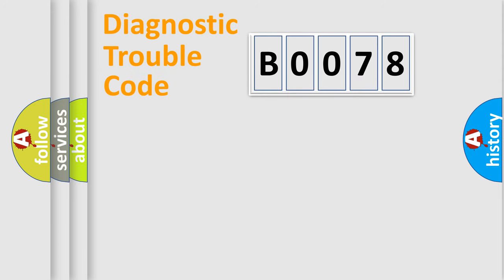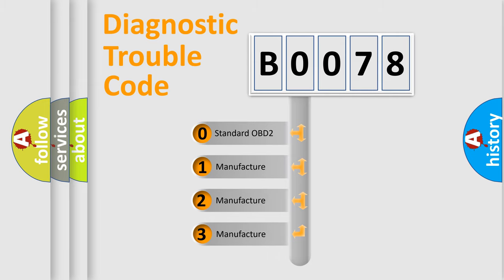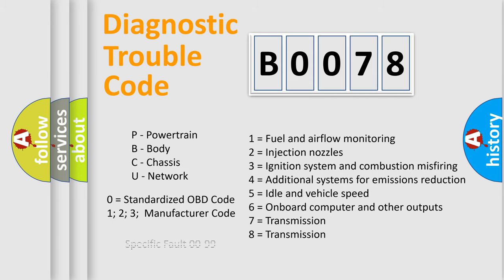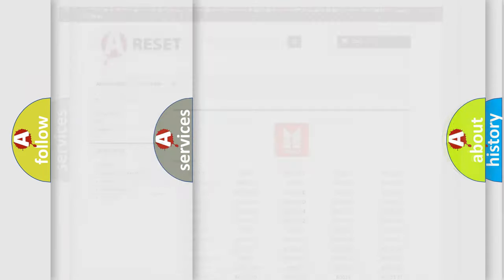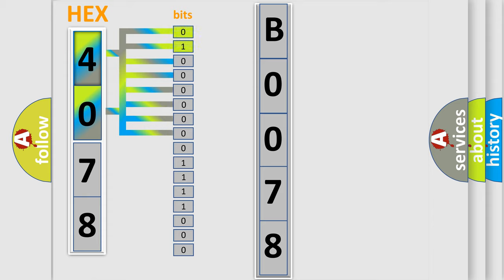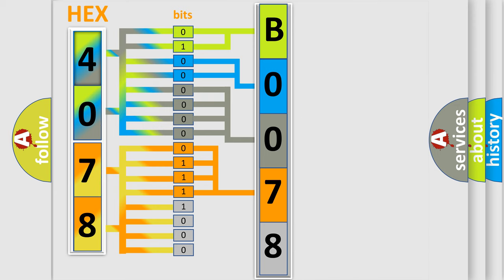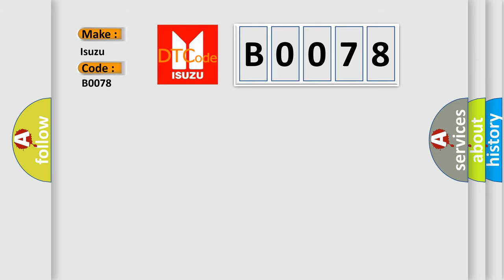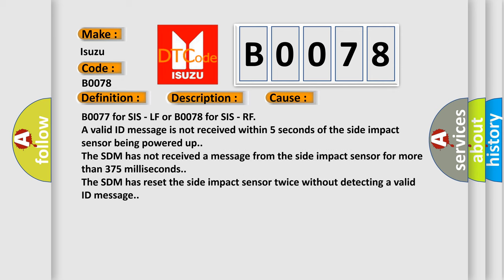DTC Isuzu B0078 Short Explanation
Contents:
0:21 Basic DTC analysis according to OBD2 protocol standard.
1:48 Insight into programming
2:58 A diagnostically understandable description of the Diagnostic Trouble Code
3:05 Basic error definition

Make:
Isuzu
Code:
B0078
Definition:
Right Front or Passenger Side Impact Sensor (SIS) Performance
Description:
Ignition voltage is between 9-16 volts.
Cause:
B0077 for SIS - LF or B0078 for SIS - RF
A valid ID message is not received within 5 seconds of the side impact sensor being powered up.
The SDM has not received a message from the side impact sensor for more than 375 milliseconds.
The SDM has reset the side impact sensor twice without detecting a valid ID message.